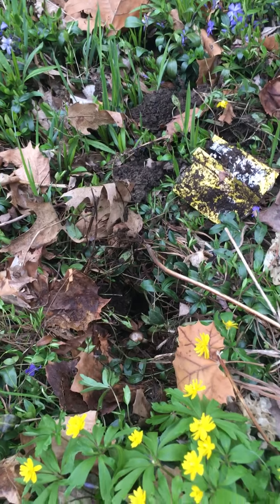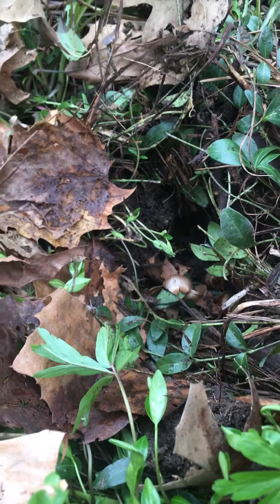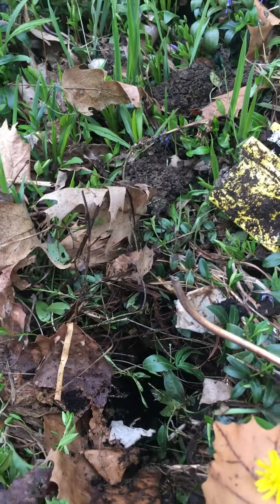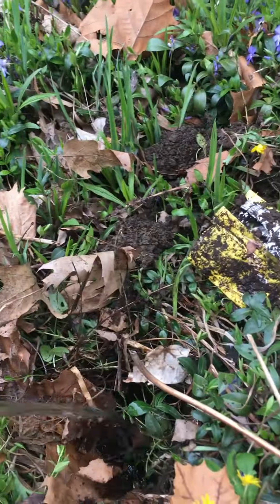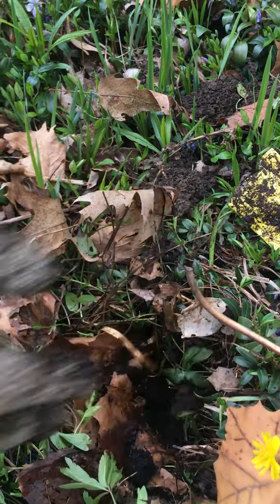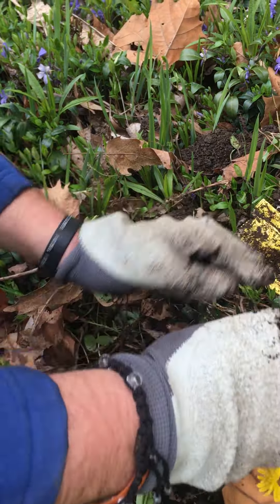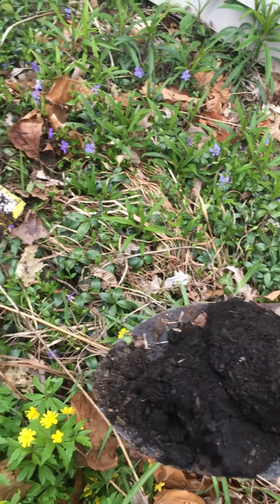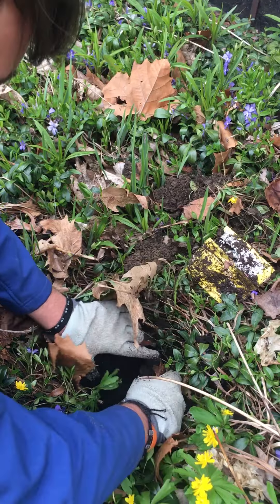Planting a Bulb with Miss. Mariah!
Learn how to plant a bulb with Miss. Mariah. It needs soil nutrients and water to grow big and beautiful just like we need food and water to grow.